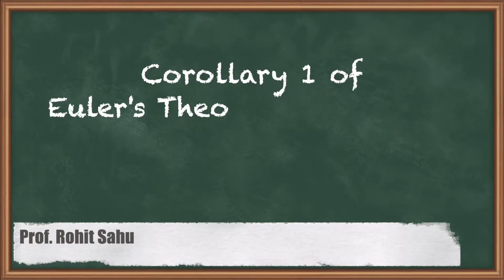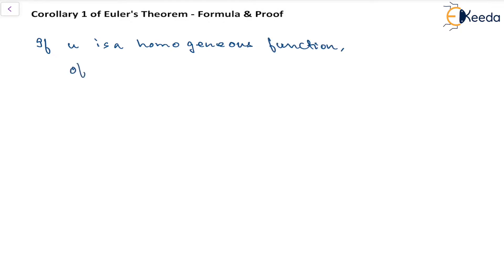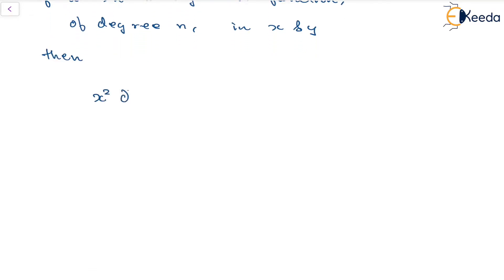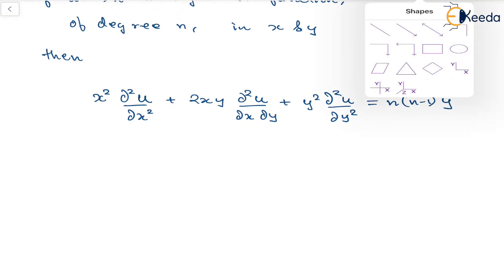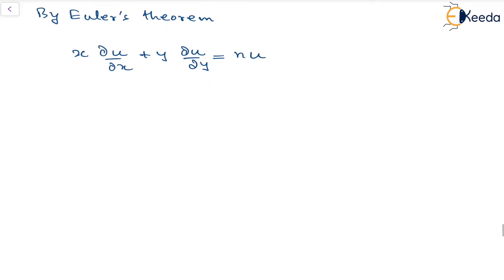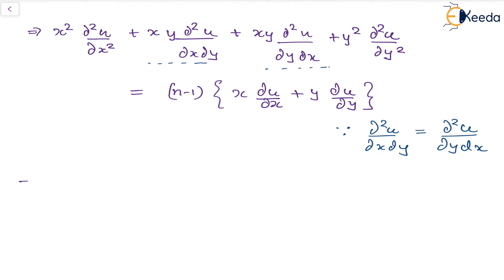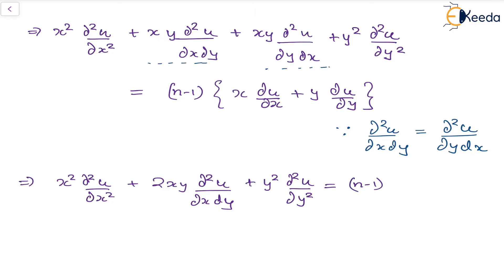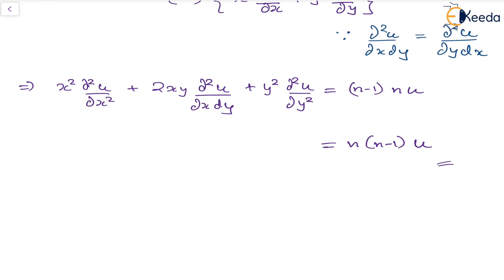Corollary 1 of Euler's Theorem Formula and Proof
Welcome to our in-depth exploration of "Euler's Theorem: Formula and Proof"! If you’re passionate about mathematics or preparing for exams, this video is perfect for you.

In this video, we will thoroughly explain Euler's Theorem, covering:

🔹 Introduction to Euler's Theorem
🔹 The formula and its significance
🔹 Step-by-step proof of Euler's Theorem

We aim to make complex mathematical concepts accessible and easy to understand. With clear explanations and detailed walkthroughs, you'll gain a solid understanding of Euler's Theorem and its applications.

Access the Complete YouTube Playlist of Engineering Mathematics - I